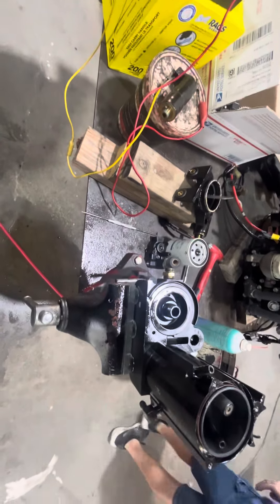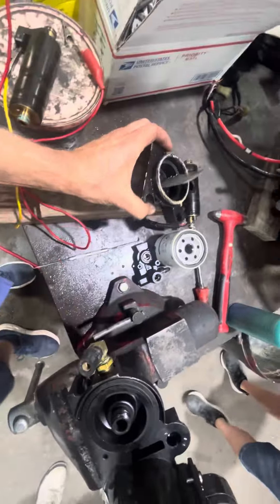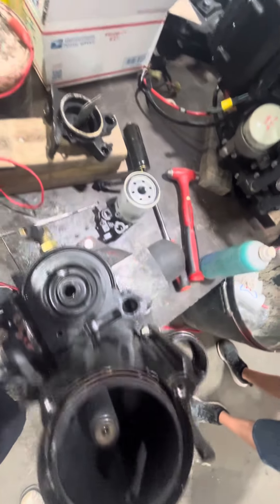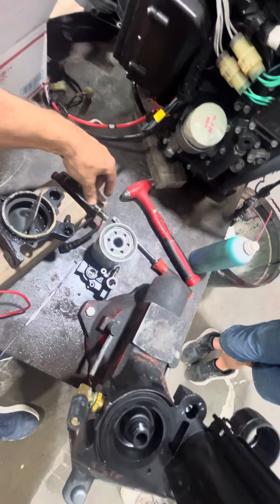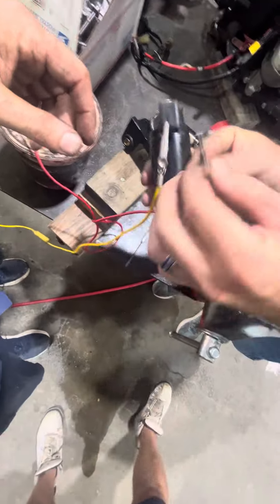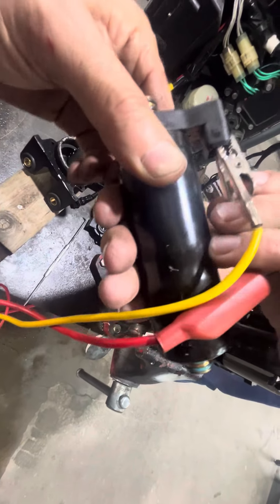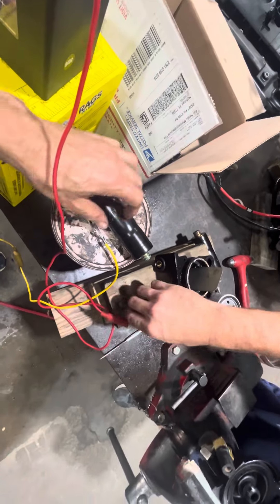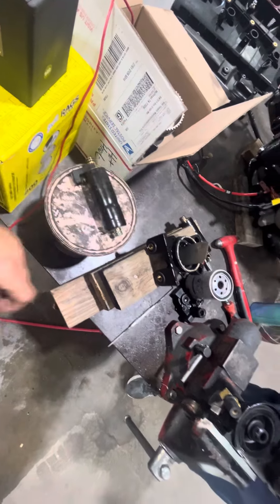2016 Volvo penta 300 hp bench fuel pump test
When the pump was on the engine, it was making a loud screeching noise, which is always a signal on the Volvo Penta and others. ￼ here we are trying to see, which pump was making the noise, but we will certainly recommend both pumps be replaced with OEM pumps to ensure a properly repaired outcome..￼